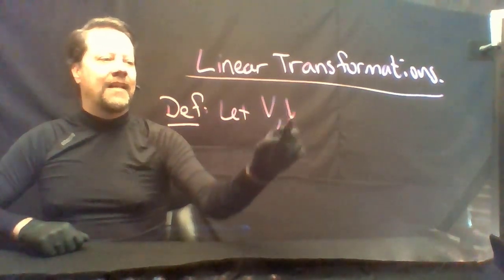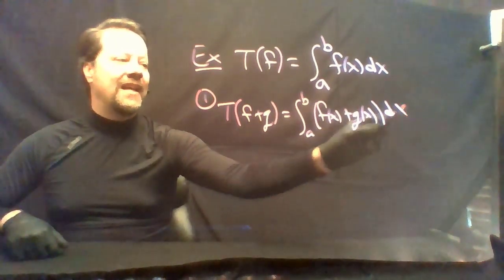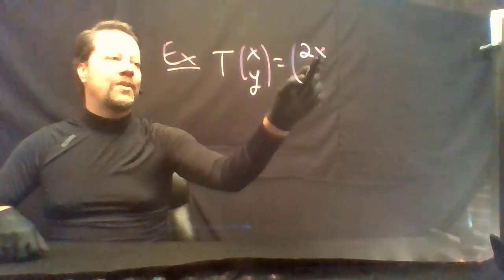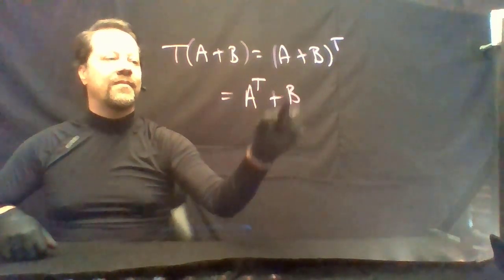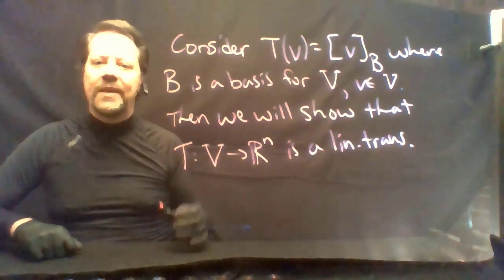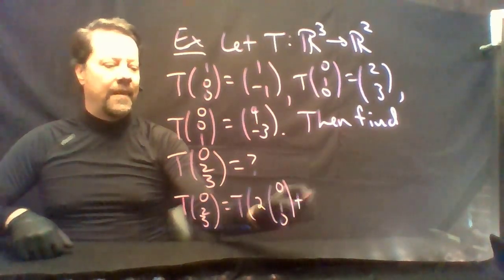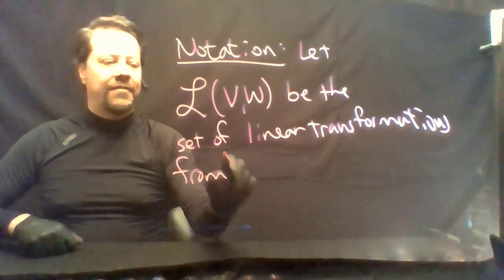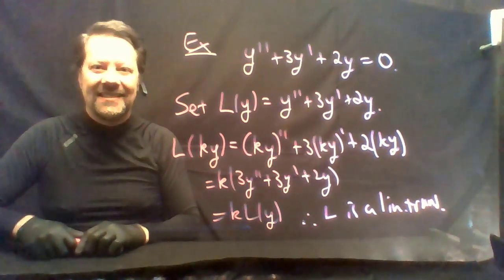LAMod3Lect1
Linear Transformations